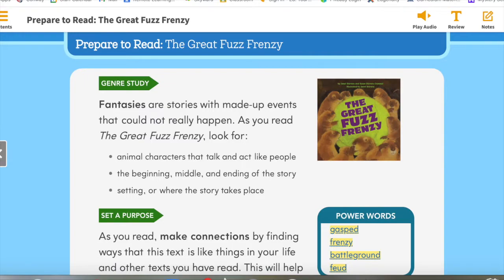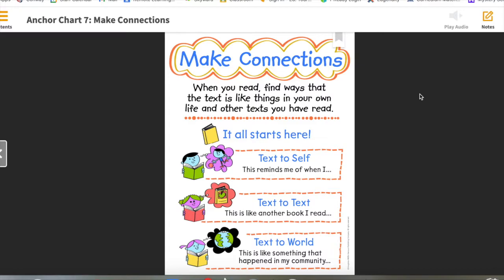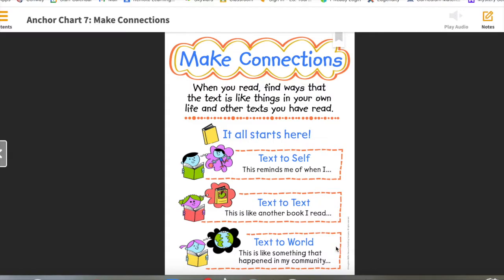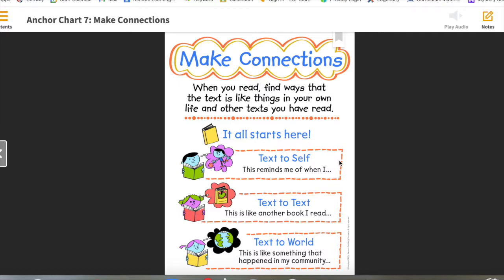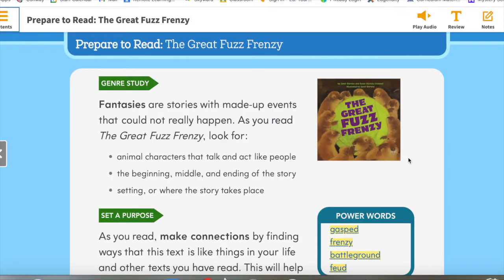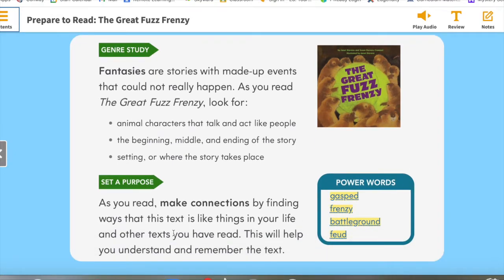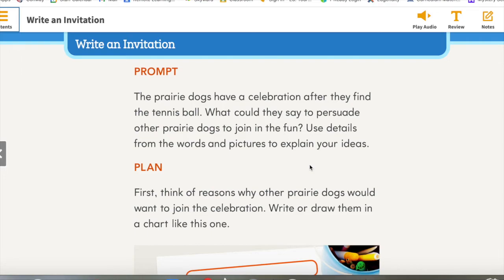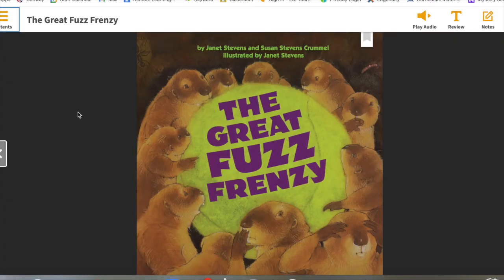The Great Fuzz Frenzy Assignment